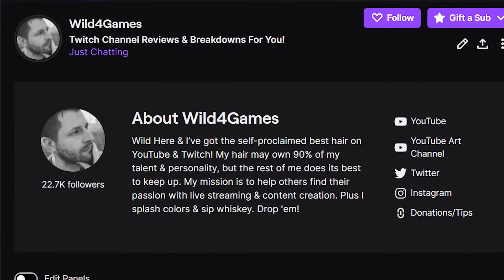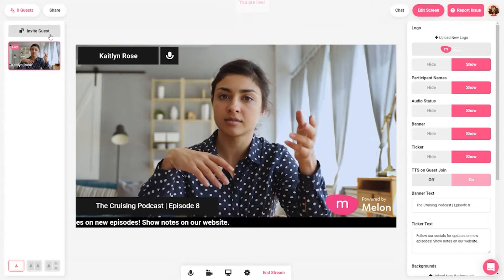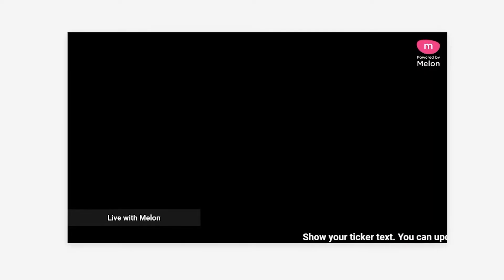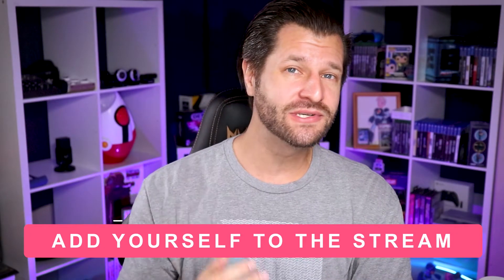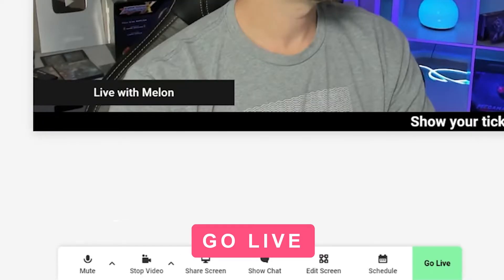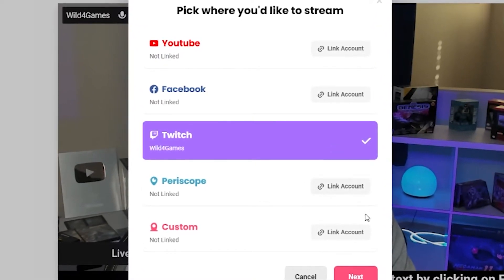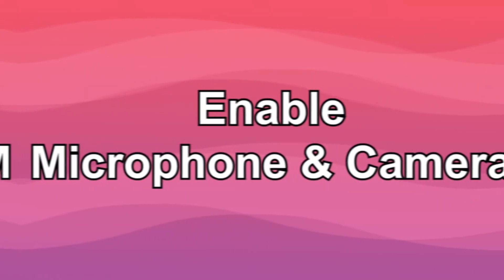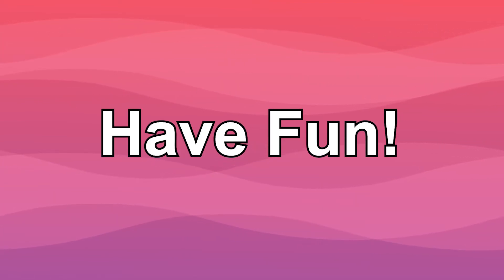How to Stream to Twitch with Melon App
In this video, we will be learning how to stream to Twitch with Melon. If you already have an account, that's great, and if you don't, you will need to create a Twitch account before we get started.

Have a feature request?